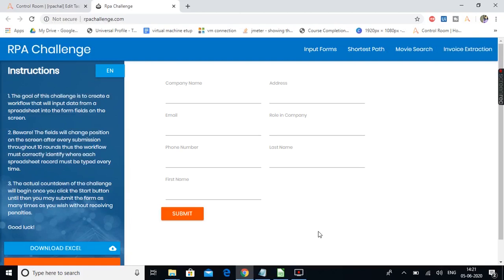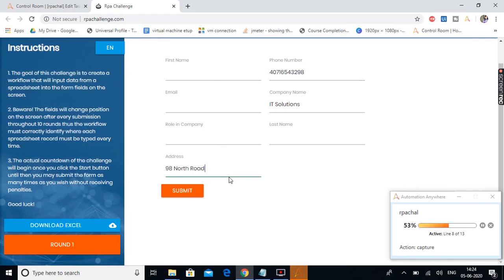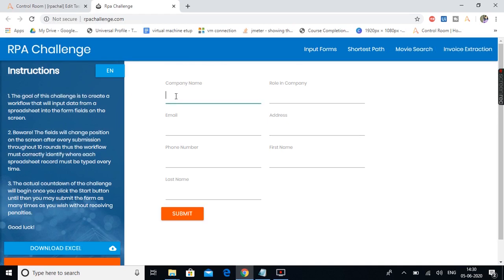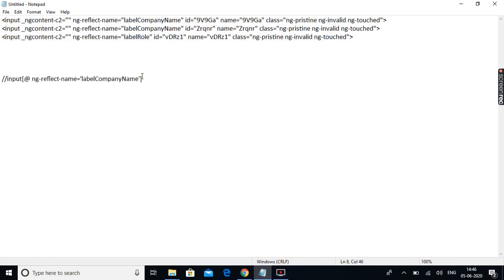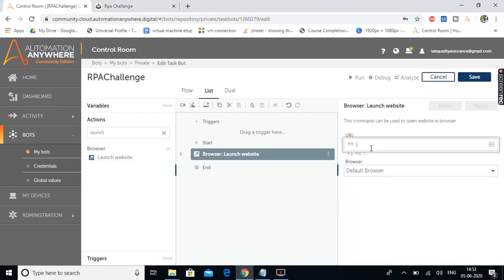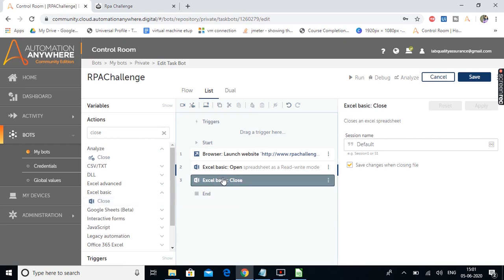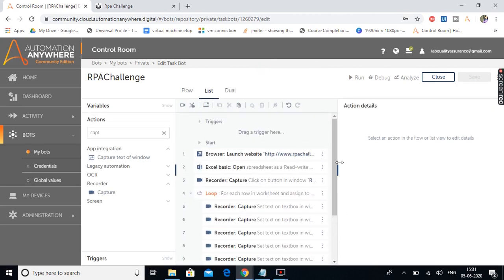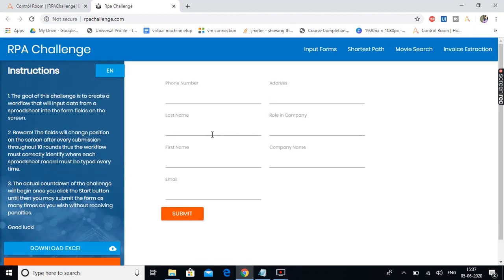RPA Challenge | XPATH Manipulation for Dynamic Web Page - Automation Anywhere A2019 #16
Hi Guys!
In this video, we will learn how to solve RPA Challenge from the
We will create a Bot in Automation Anywhere A2019 to provide values to Input form fields in a dynamic web page from the spreadsheet.
Since the web page is dynamic in nature, we will manipulate the DOMXapth to identify the correct form fields in every iteration.